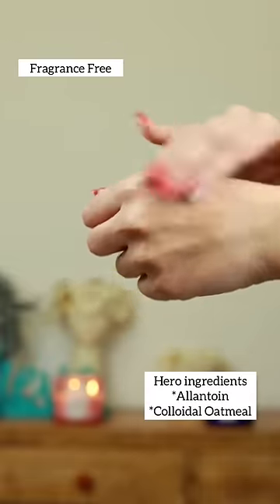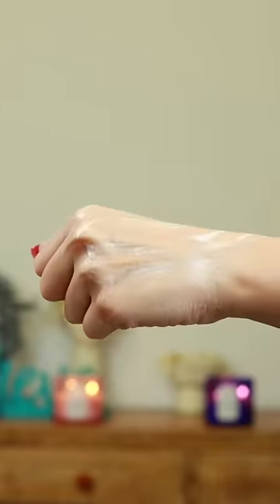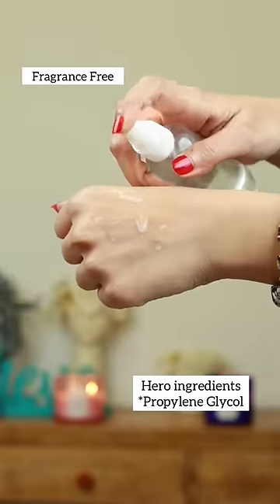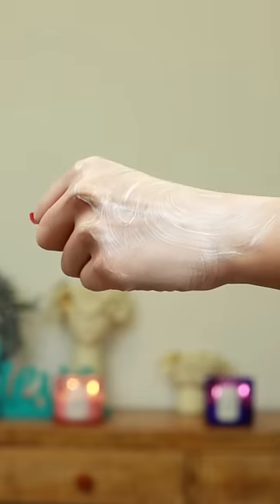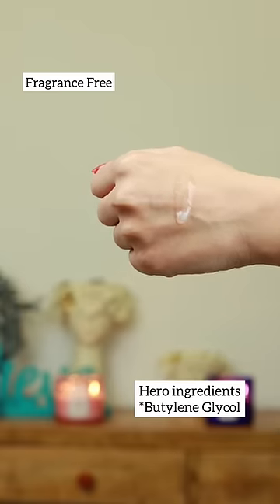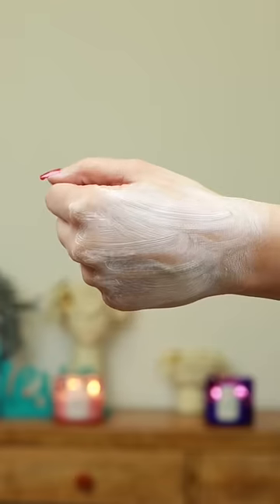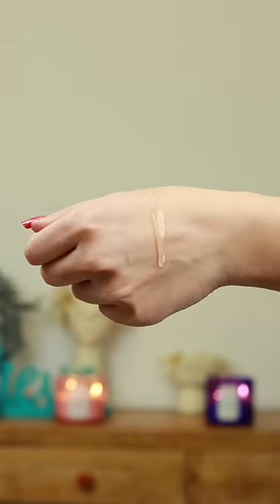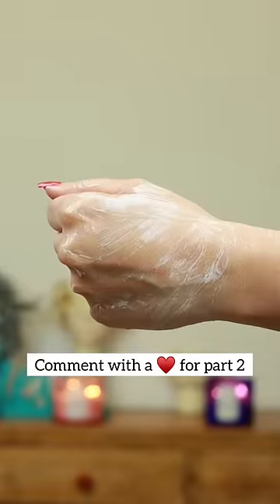Top 5 Hydrating Cleansers!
Cleanse Me Facewash